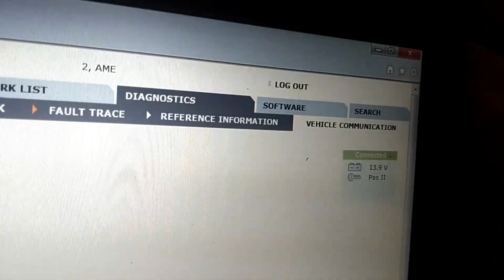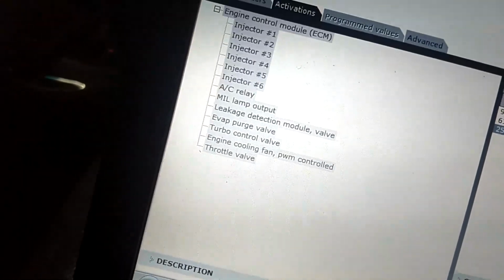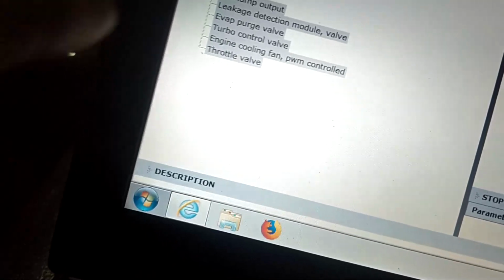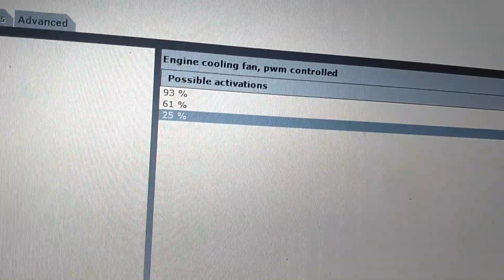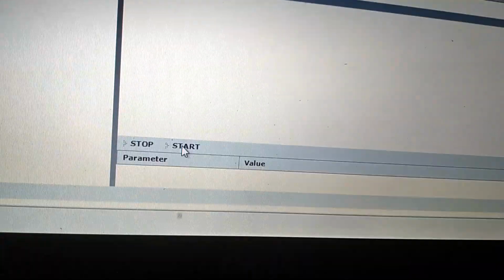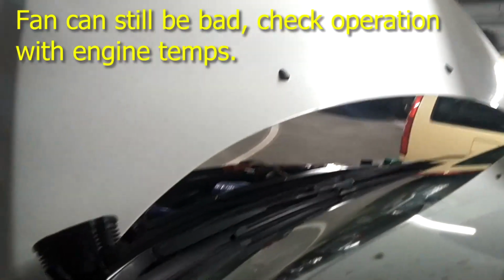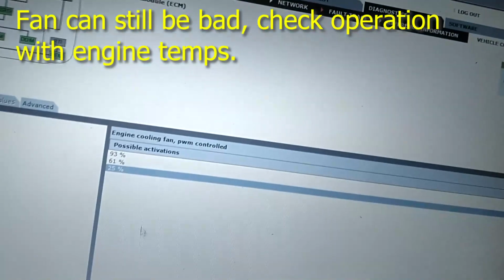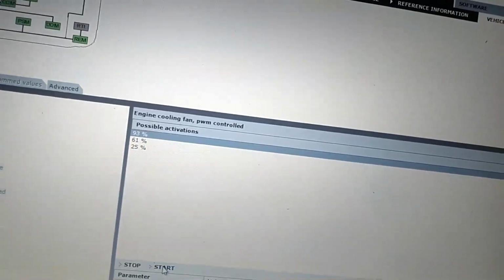How to test the engine fan on a Volvo P2 vehicle with VIDA - QT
In this video I helped a viewer test the engine cooling fan on his P2 Volvo XC70 wagon using the VIDA software on a laptop computer.